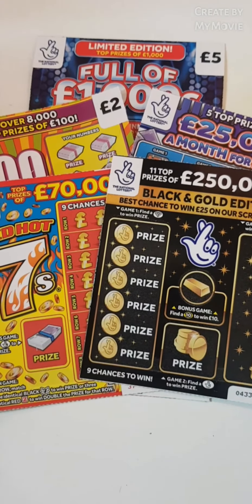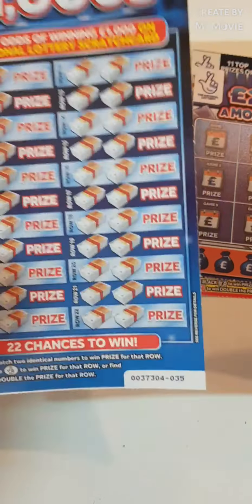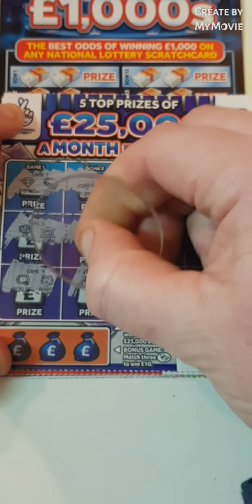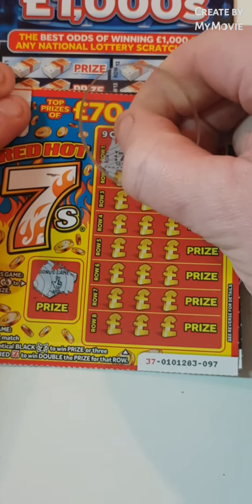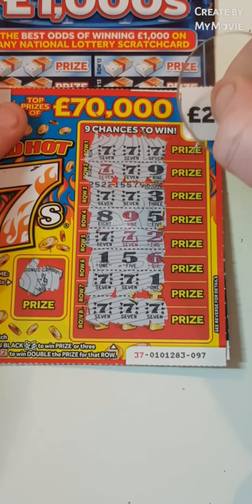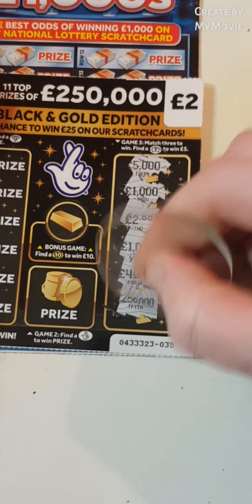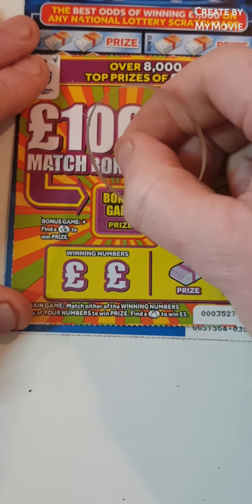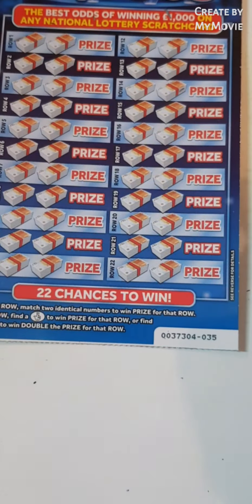🤞mix-up scratch card session🤞